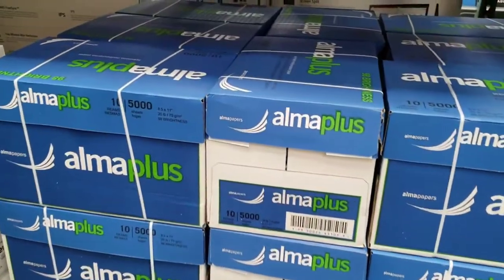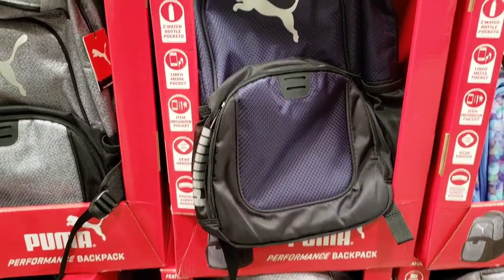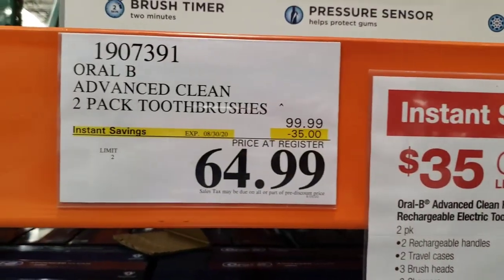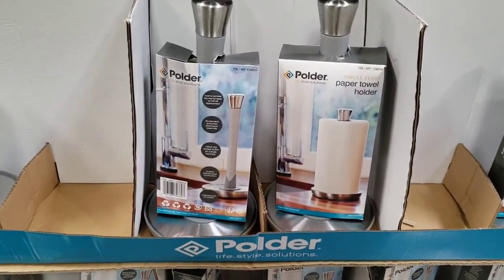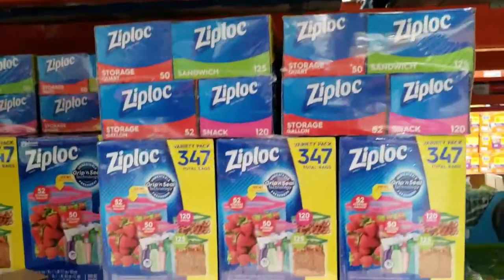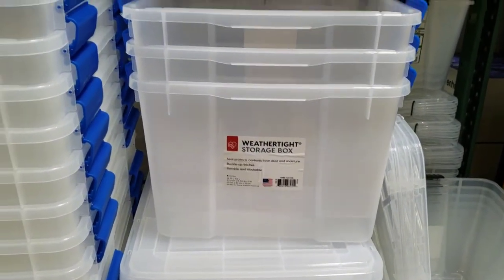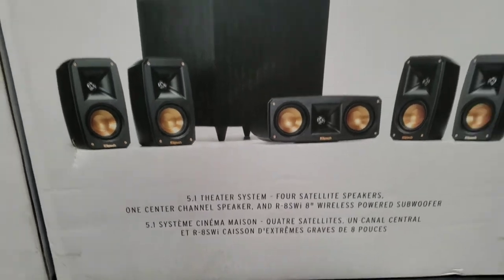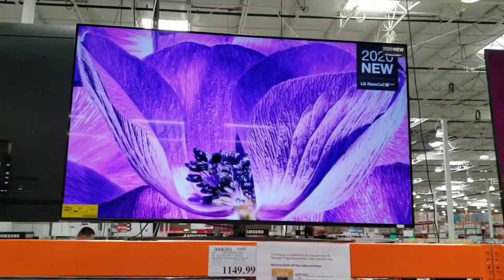COSTCO AUGUST SAVINGS (PART 1) 2020 | SHOP WITH ME | MEMBER ONLY SAVINGS AND DEALS | KITCHEN & MORE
Please watch to find Costco's August Savings. There are more items on sale than what is on Costco's Coupon Book. Let's do a store walk through to find all things on sales.

I share tips on shopping and do product reviews. I also do store walk-through, shop with me, Costco haul and more.

Costco Deals 2020